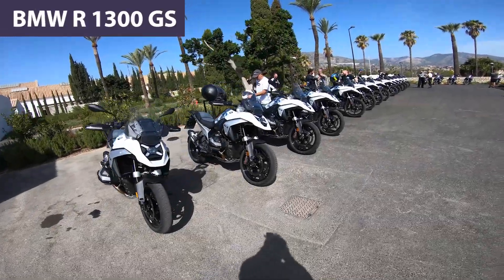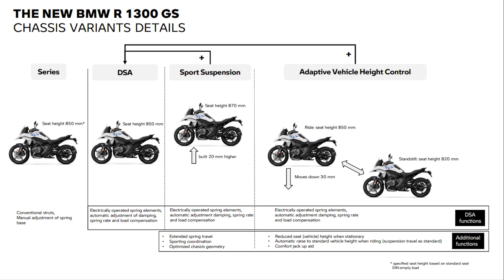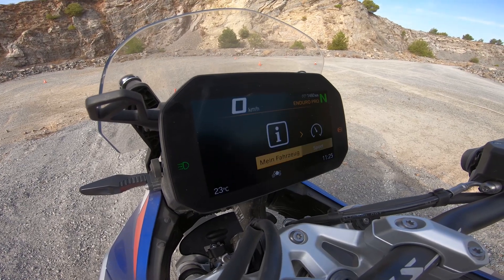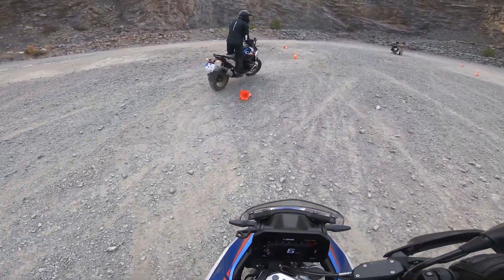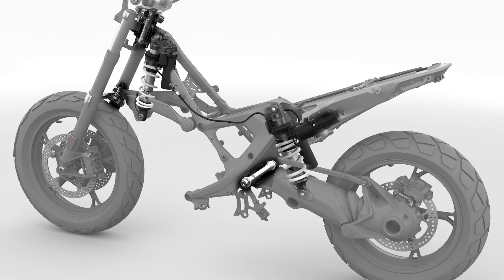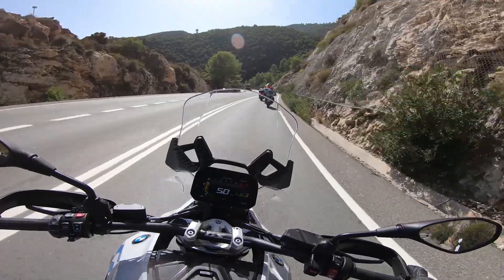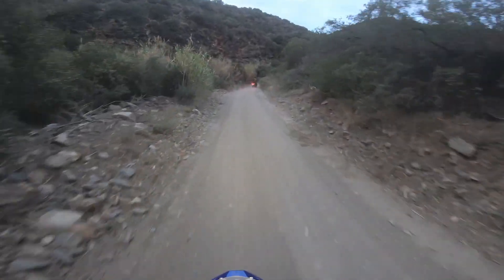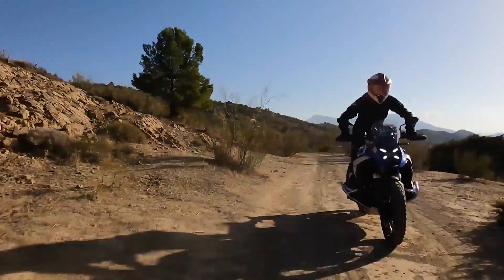BMW R 1300 GS | Review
Short review of the BMW R 1300 GS with pros/cons, equipment, technical data, test drive, acceleration etc. We were at BMW's three-day press event to introduce the new BMW R 1300 GS in Malaga and edited three videos for you from the tons of video material.